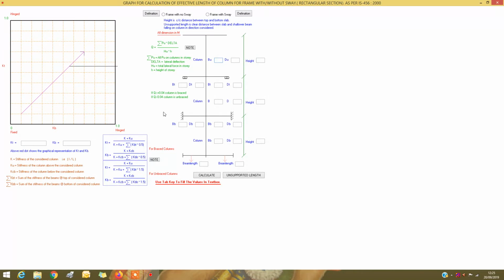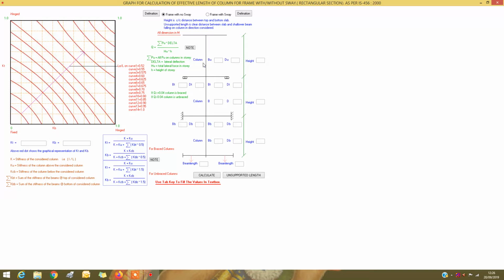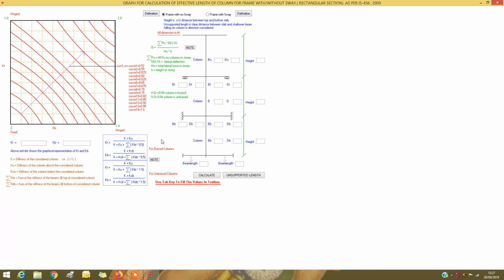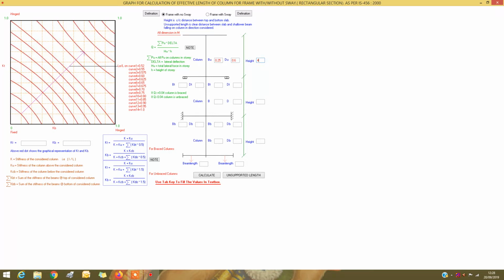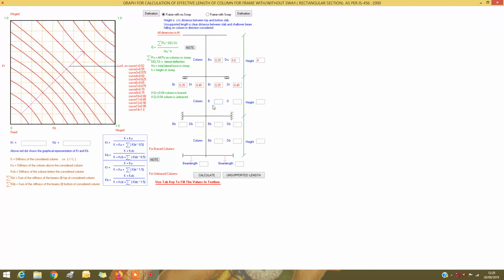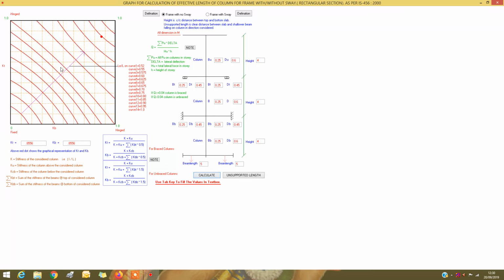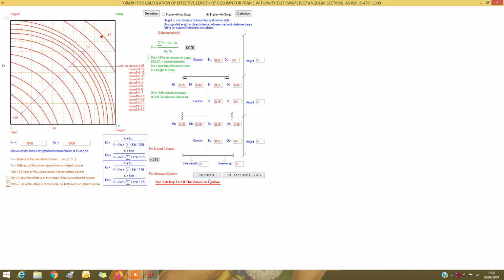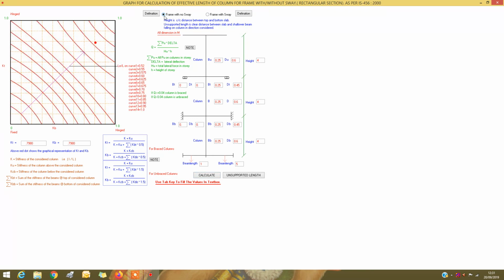13find eff length of column